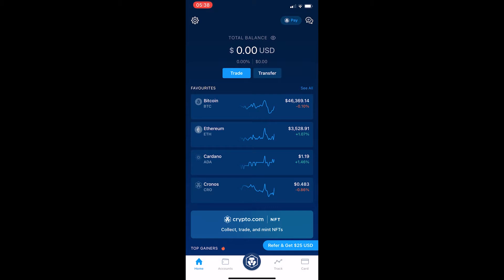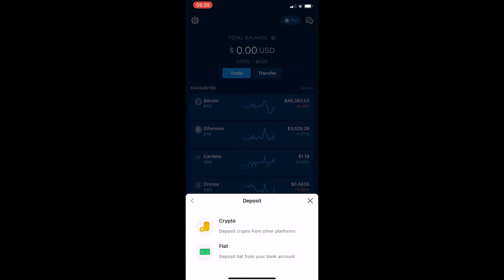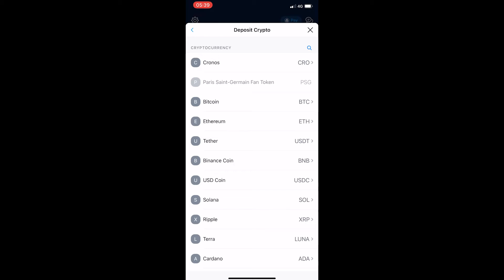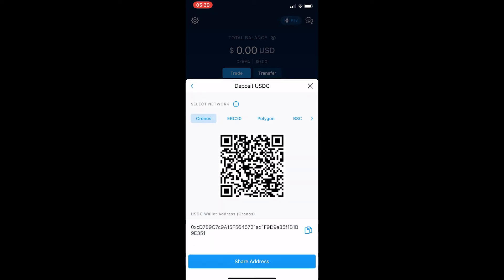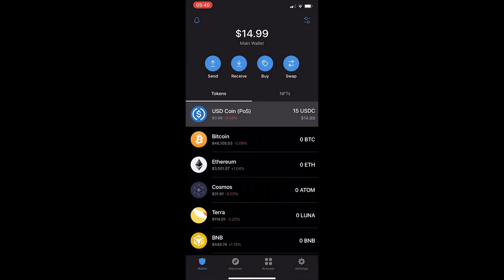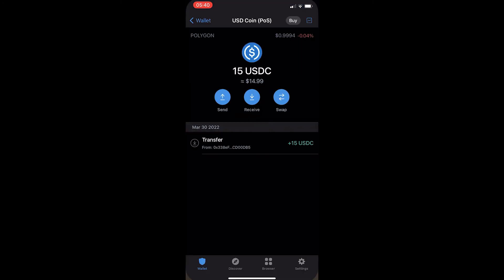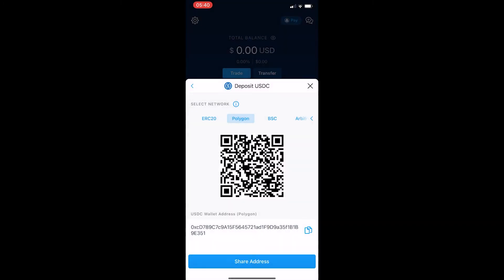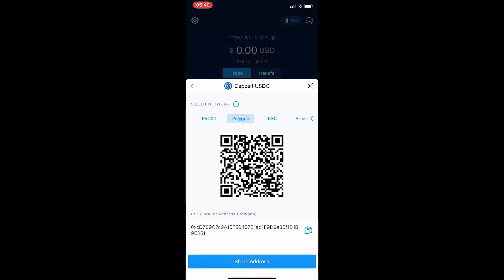How to Find USDC Wallet Address on Crypto.com (2022) | Deposit USDC on Crypto.com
In this tutorial I will show you How to Find USDC Wallet Address on Crypto.com (2022) | Deposit USDC on Crypto.com